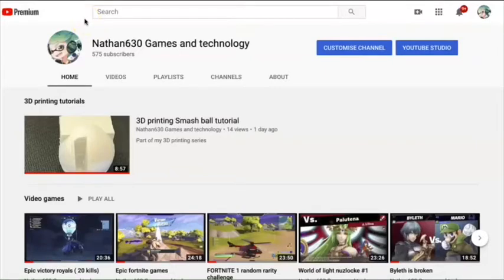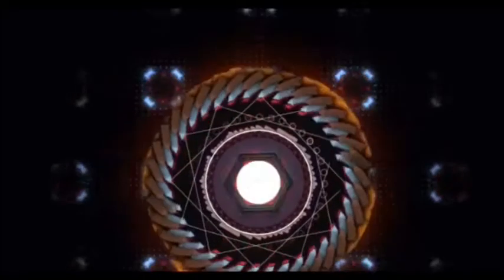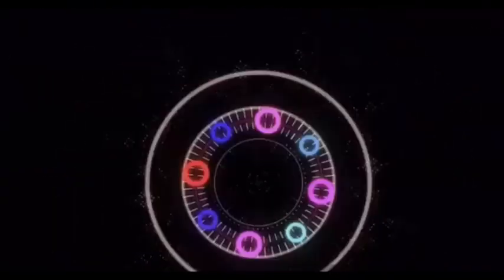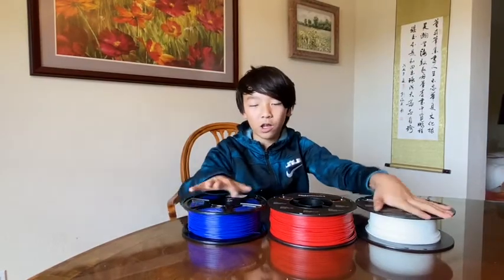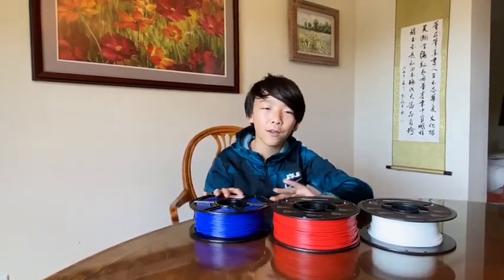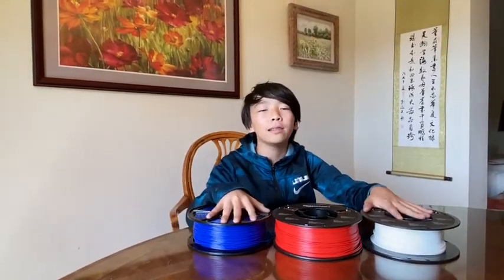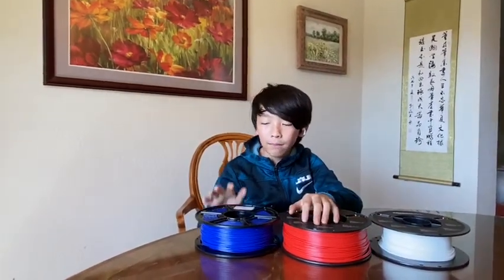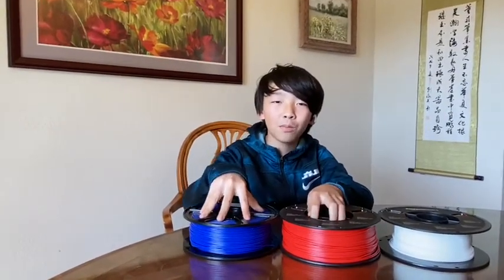Filament of 3D printer